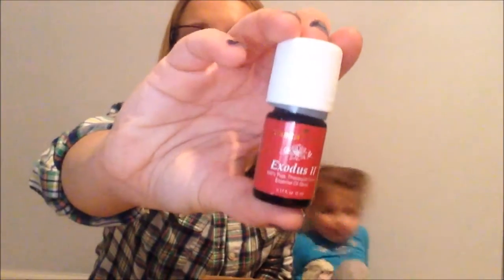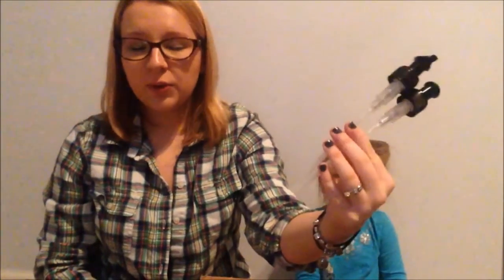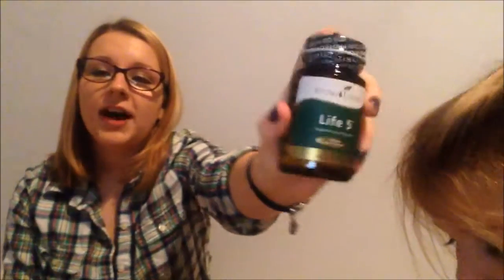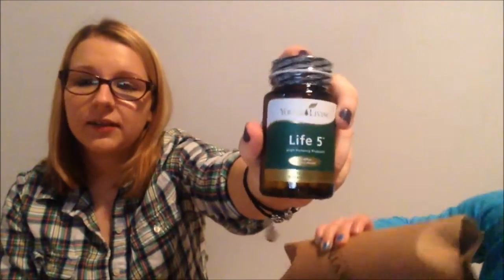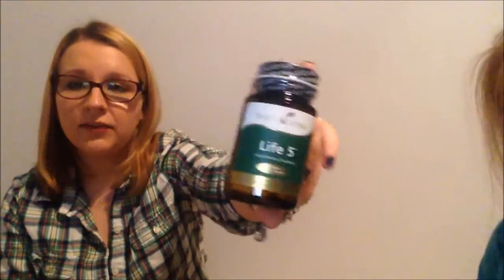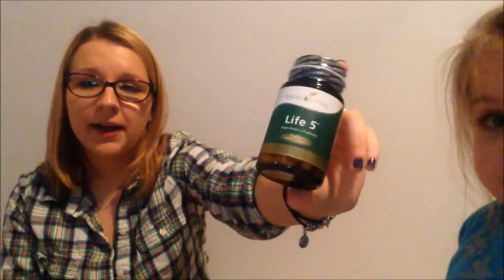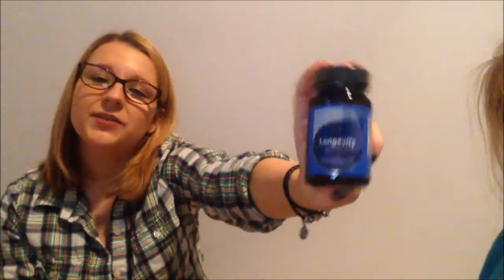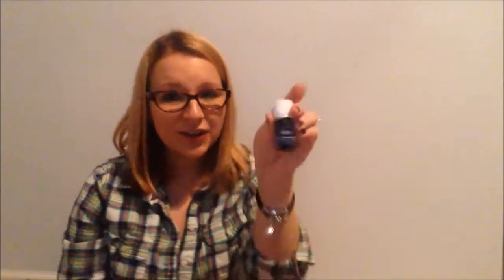Young Living Essential Rewards Unboxing November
This is my HUGE November order! My biggest order yet!
Let me know what you got- can you believe the promos? Insane.